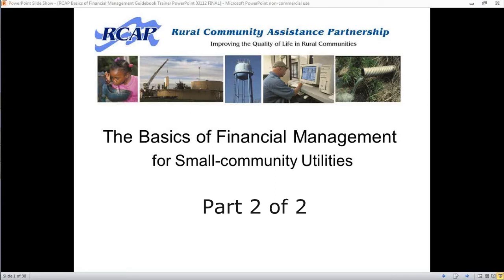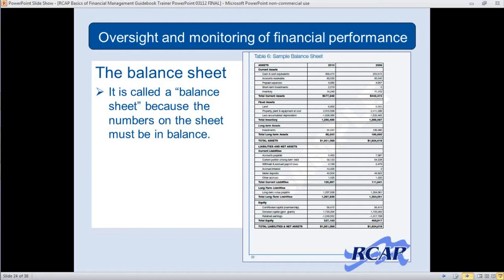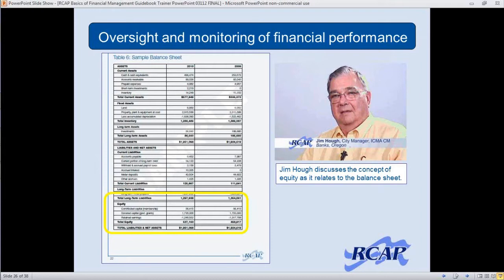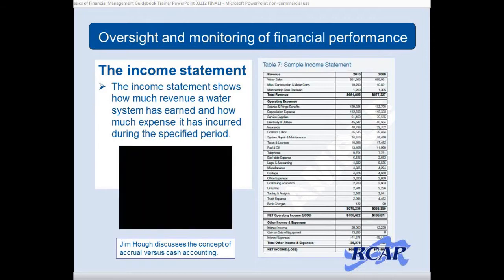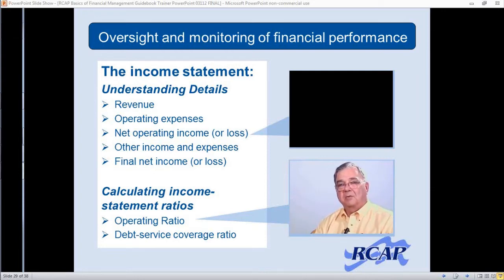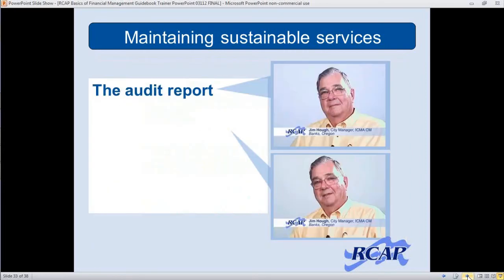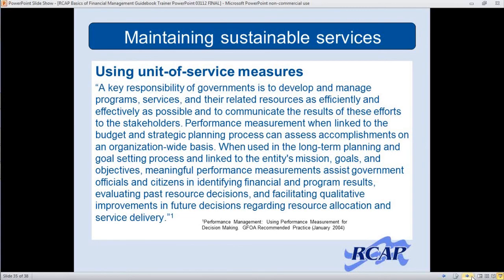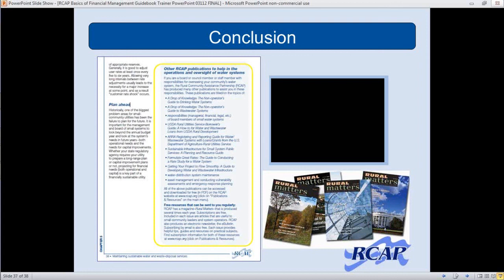Financial Management for Small-community Utilities: A webcast on financial management (Part 2 of 2)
A recorded webinar that is a companion to RCAP's The Basics of Financial Management for Small-community Utilities. The printed guide, the main piece in the family of resources on financial management, is a how-to guide that provides an overview of financial management for small-community drinking water or wastewater utilities, from developing and balancing an expense budget to estimating and collecting revenue. This primer is ideal for a board member of a utility who needs to understand the financial aspects of a utility's operations. The guide explains in very simple, easy-to-understand terms how to read and interpret the common financial statements so more informed decisions can be made with the information that can be gained from them.

This webinar features two RCAP field staff members who are experts in helping utilities manage their finances. They walk through the guide in a workshop-style presentation, using a PowerPoint presentation containing additional video explanations by others who speak about their experience and expertise in financial management. The two trainers help users of the print version of the guide better understand the concepts presented and explain many of the more challenging segments of the guidebook. Ideal for those with little or no financial-management experience but who need to understand something about it in order to make informed decisions:

- an individual, such as a leader of a utility or mayor, to watch alone
- a group, such as the board or governing body of a utility, to watch together

Find the main resource, the print guidebook, along with links to all related materials.